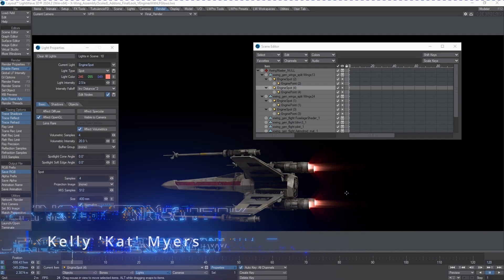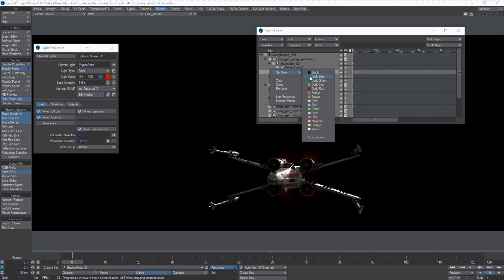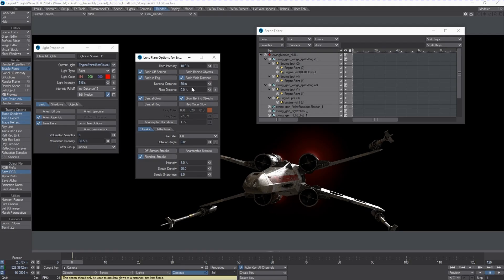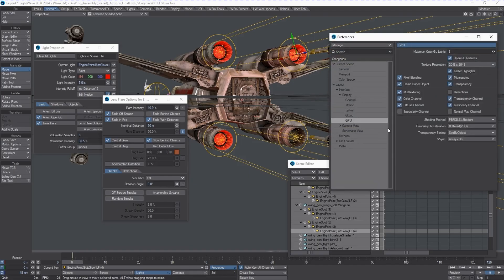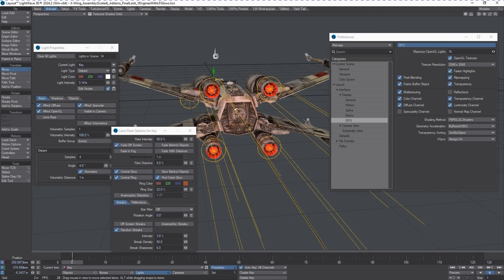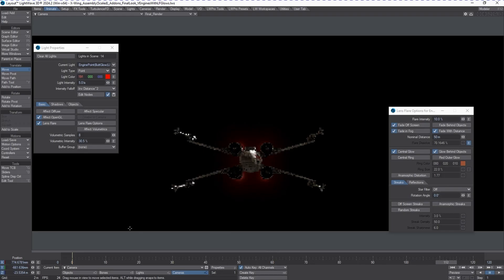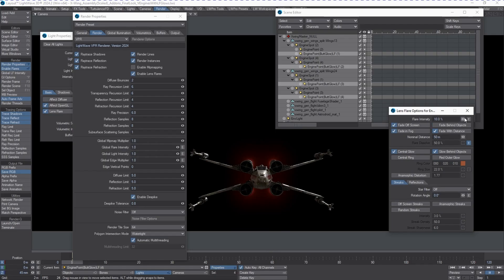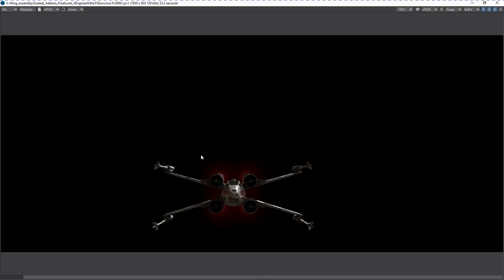Lightwave 3D - Faking an Engine Glow